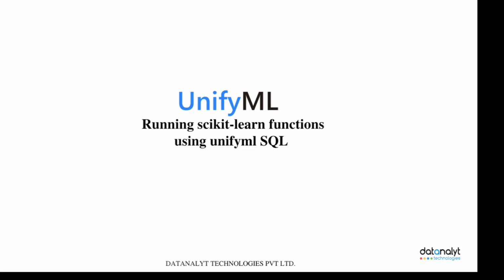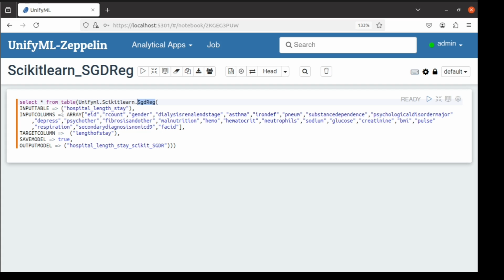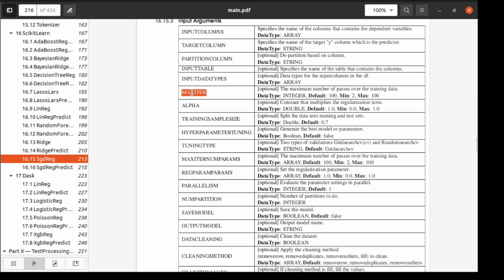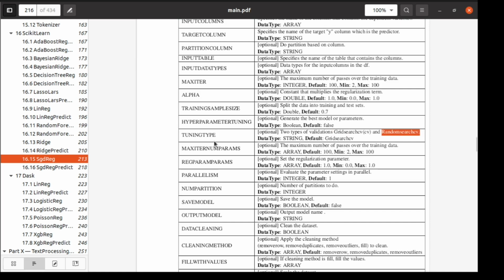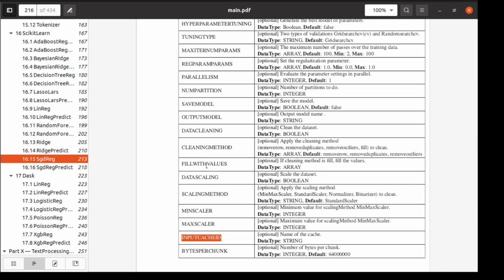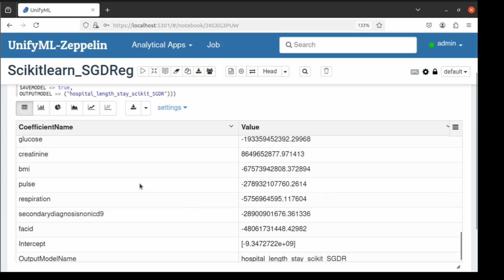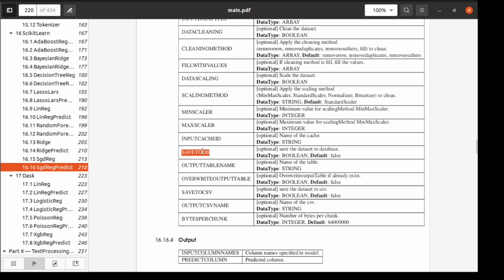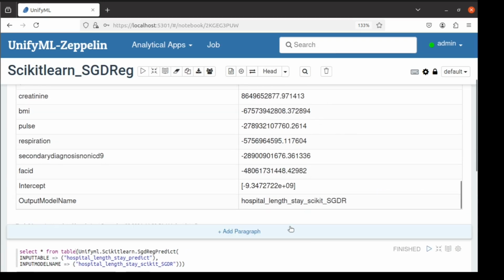⚡ Scikit-Learn SGD Regression with UnifyML SQL – Train & Predict with Stochastic Gradient Descent 🚀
In this video, we explore Scikit-Learn Stochastic Gradient Descent (SGD) Regression using UnifyML SQL for efficient machine learning model training and prediction. You’ll learn how to:

✅ Run Scikit-Learn SGD Regression with UnifyML SQL 📊
✅ Configure input tables, columns, and target variables 🔄
✅ Apply Hyperparameter Tuning (GridSearchCV & RandomSearchCV) to optimize training 🎯
✅ Define Max Iterations, Alpha Value (Regularization), and Partition Strategies for performance tuning 🔧
✅ Save & Load Trained Models for Future Predictions 💾
✅ Implement Data Cleaning (Remove rows, duplicates, outliers, and fill missing values) 🛠️
✅ Perform Data Scaling (MinMaxScaler, StandardScaler, Normalizer, Binarizer) ⚖️
✅ Store results in CSV or Database for further analysis 📂

This customer reference video demonstrates how UnifyML SQL simplifies SGD Regression for large-scale machine learning tasks.